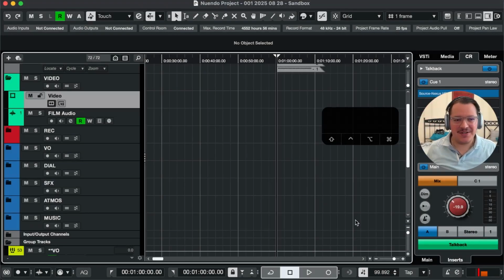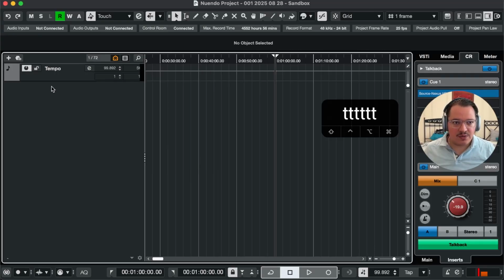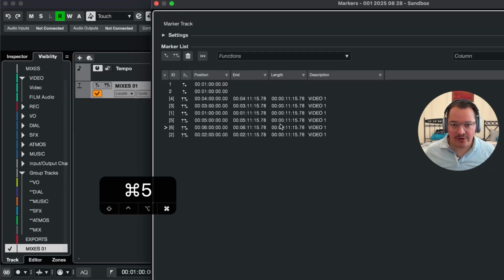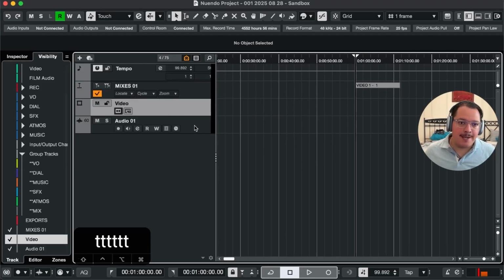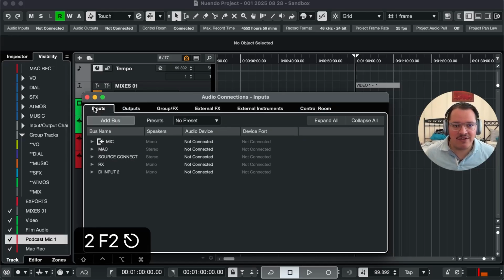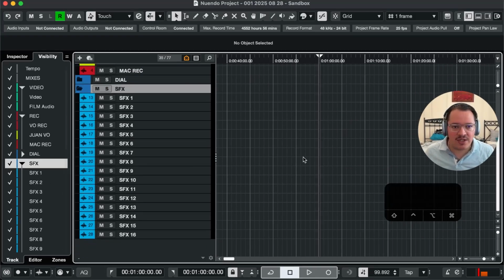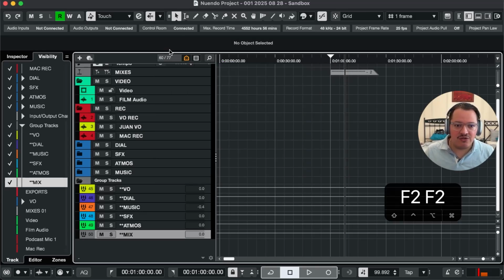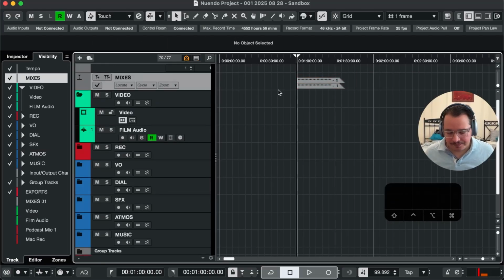A Pro Post Production Template in Nuendo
In this video I break down my Nuendo post-production template step by step. This is a streamlined session layout I use for commercials, ads, and even feature film projects. You’ll see how I structure markers, video tracks, dialog, VO, SFX, atmospheres, music folders, mix buss, and export channels, and why this setup makes post-production faster and more reliable.

Whether you’re a sound designer, audio post mixer, or moving from Pro Tools into Nuendo, this video gives you a clear look at how to set up a flexible template that works for everything from short commercials to longer film projects.

in order to work with me

Chapters (updated)

00:00 – Intro: Why use a Nuendo post-production template
00:29 – Key commands overlay & future key command video
00:39 – Finished template overview & commercials vs. film workflows
01:42 – Synchronizing sessions to music in video
02:28 – Step 1: Adding a marker track (cycle markers & ID list)
03:12 – Creating cycle markers for video segments
03:37 – Starting sessions at 1 hour (industry practice)
03:55 – Handling multiple video durations (2min, 1min, 30s, 15s, 10s)
04:18 – Copying markers & using cycle marker list (Command+5)
05:14 – Sorting markers by position & numbering videos
05:27 – Navigating between markers (video 1 vs video 2)
05:55 – Adding stars to markers for clarity in large sessions
06:40 – Adding a video track & linked film audio
07:11 – Why film audio goes direct to stereo out (avoiding mix buss)
08:34 – Record tracks setup (mic inputs, podcast mic example)
09:20 – Note on Control Room (future dedicated video)
09:48 – Inputs overview & template flexibility
10:38 – Creating multiple VO tracks for takes & flexibility
11:09 – Dialog tracks setup (naming per on-screen character)
12:04 – SFX tracks: mono & stereo handling in Nuendo vs Pro Tools
12:27 – Atmospheres tracks (room tones, indoor/outdoor)
12:57 – Music folder setup (multiple options & stems workflow)
13:55 – Routing VO, dialog, SFX, atmos, music → mix buss
14:32 – Mix buss with limiter (Waves L3 example)
15:00 – Export channel workflow (final reference mixes)
15:21 – Key tip: keep film audio bypassing mix buss
16:09 – Folder vs flat track structure (why I prefer folders)
16:56 – Outro: recap & invite for questions
17:24 – Closing thanks & subscribe